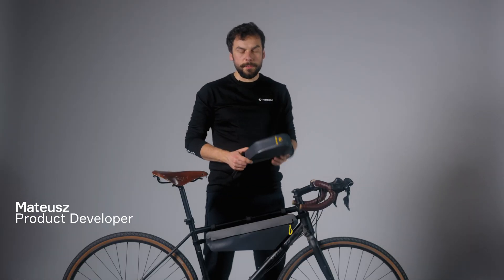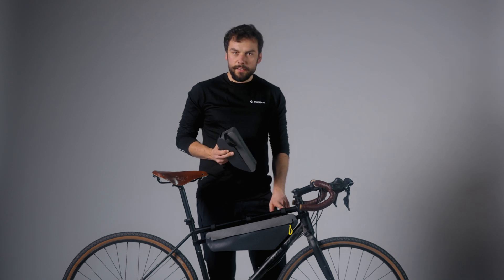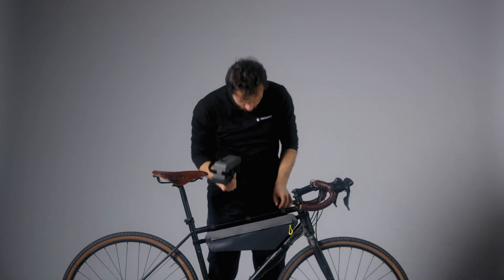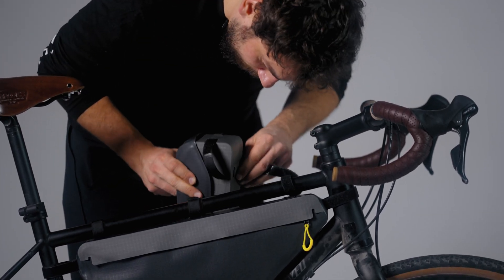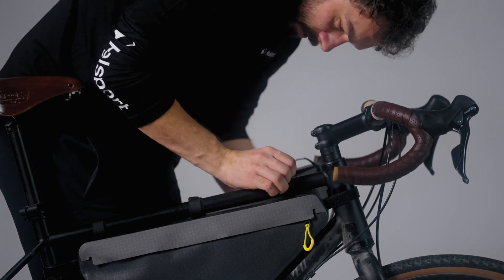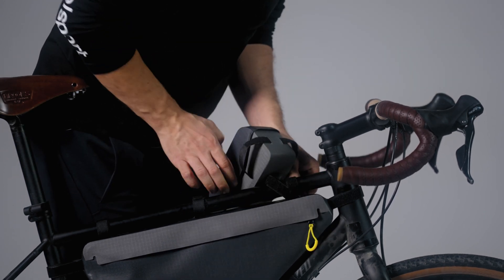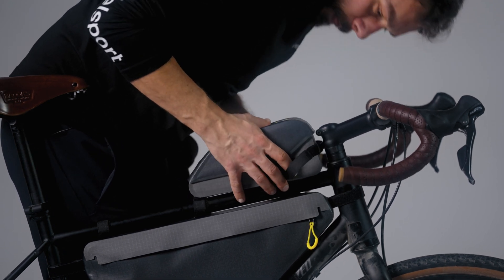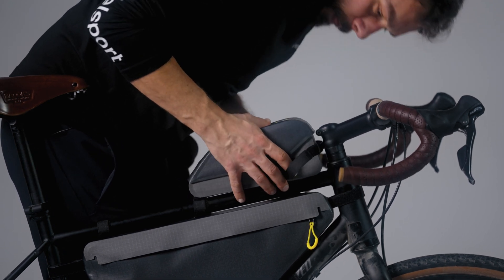How to mount Helsport Gravel SL Top Tube bag 1L